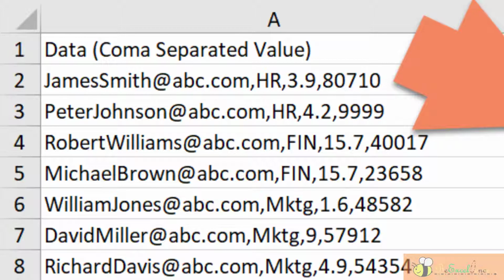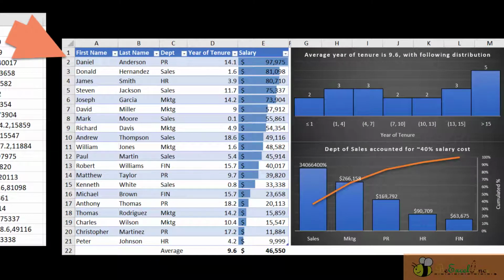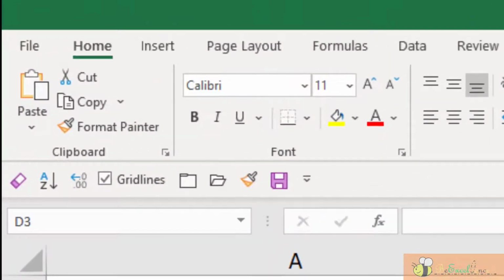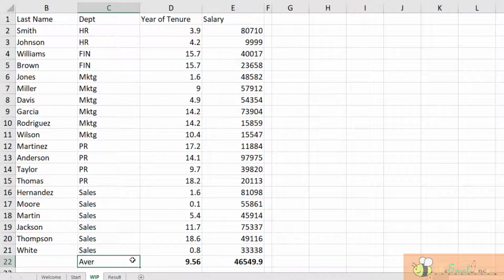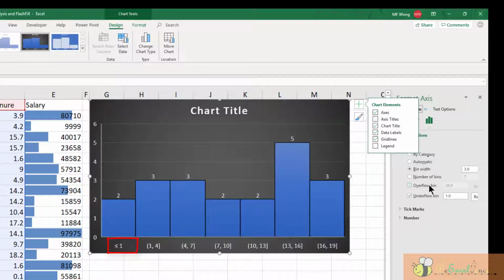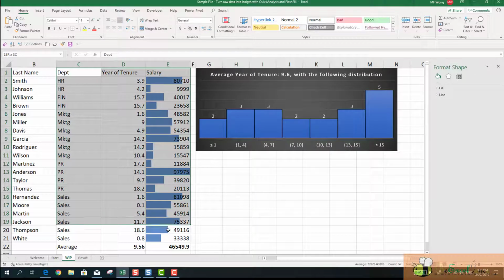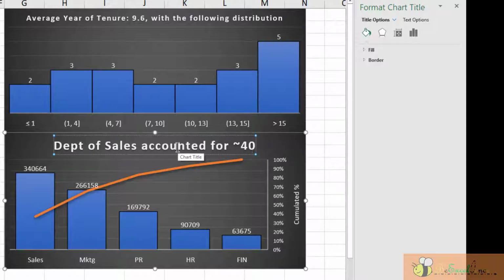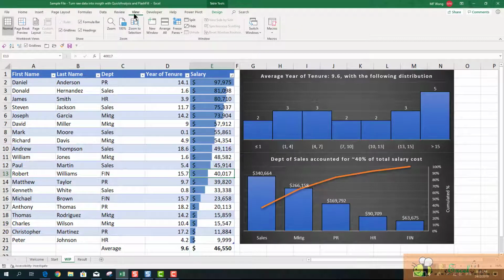Turn CSV data into insight like a pro with Excel 2016 (English VO)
In this video, I will show you how to turn CSV data into meaningful insights in just a couple of minutes with Excel 2016.

Techniques demonstrated are mainly Flash Fill and Quick Analysis, these two features were introduced in Excel 2013 but somehow most people are not aware of it.  Nevertheless, the two chart types, Histogram and Pareto are "new" since Excel 2016.